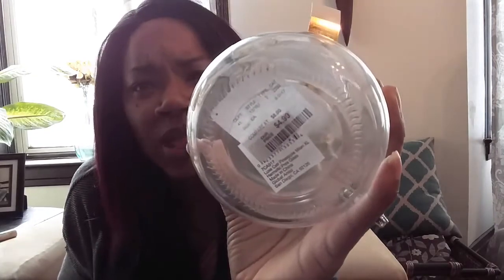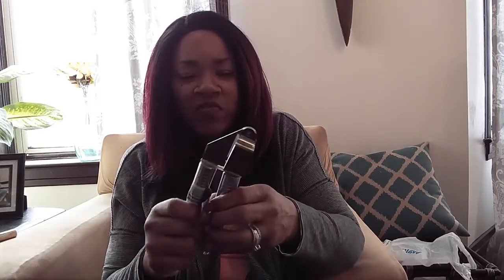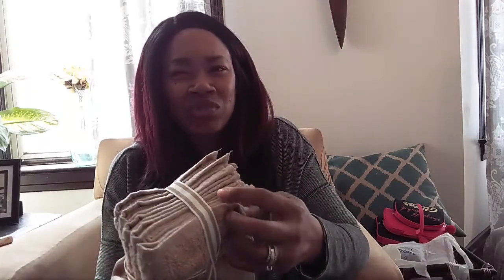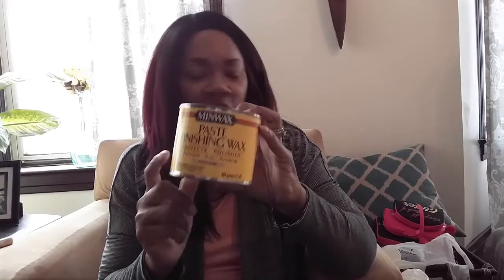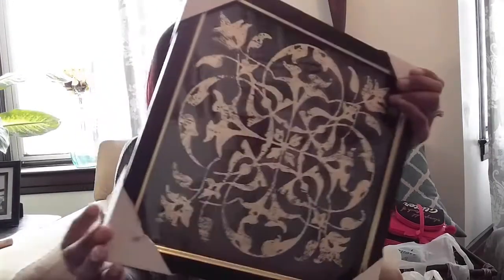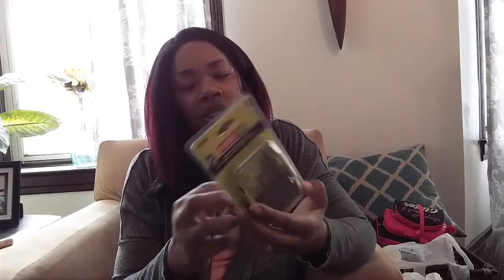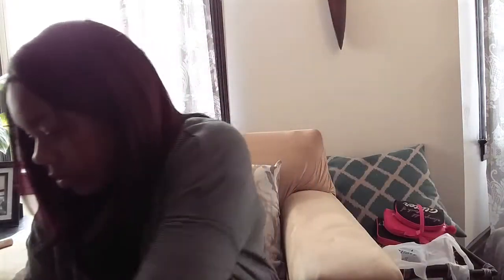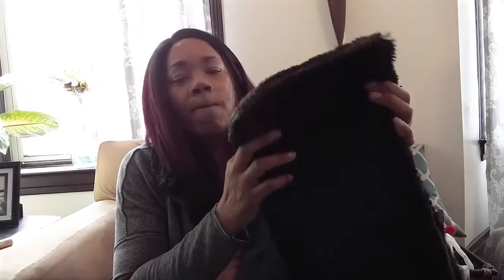Home Goods and more haul.